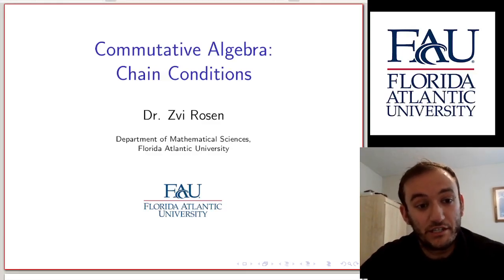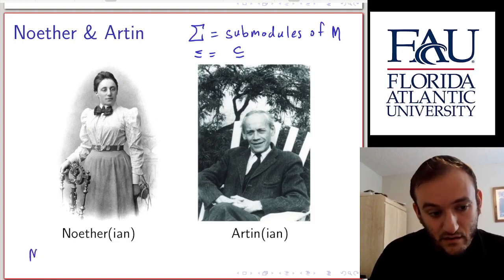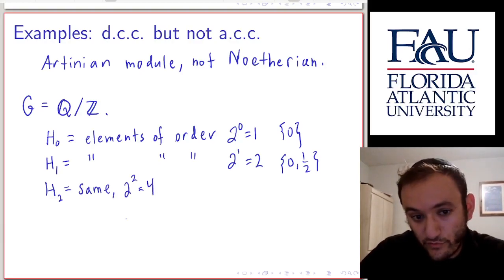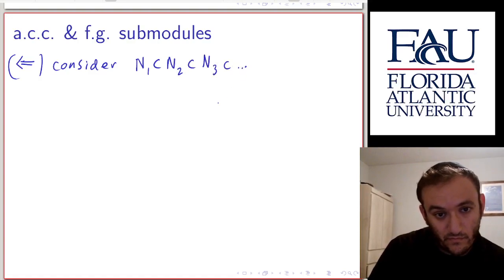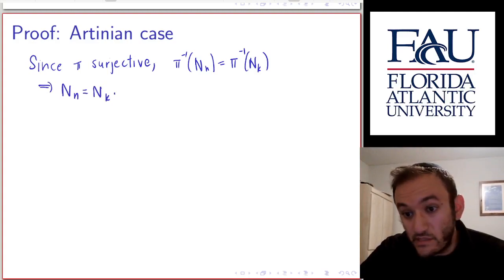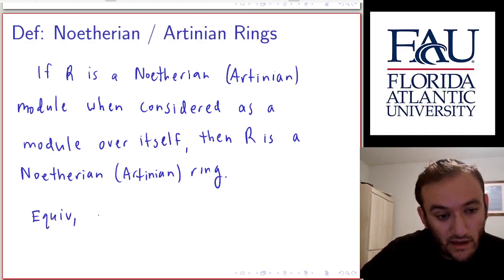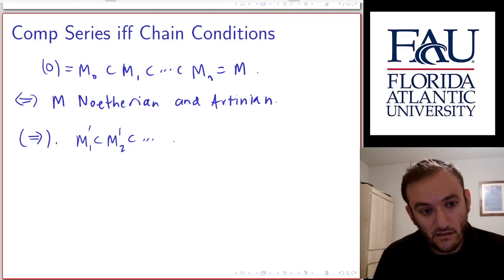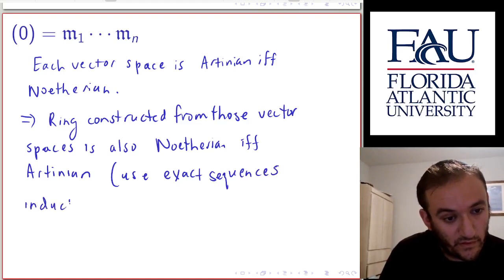Chain Conditions (Commutative Algebra 19)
We define the ascending & descending chain condition which characterize Noetherian and Artinian modules. We give examples of modules that satisfy all combinations of these conditions. Then, we prove various properties they have.

We also introduce the composition series and show that modules with composition series are Artinian and Noetherian.